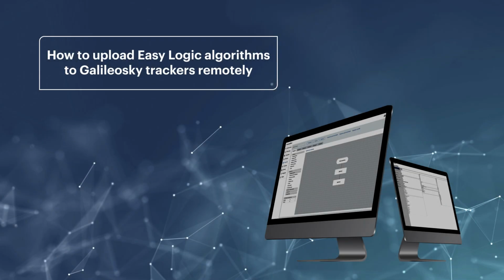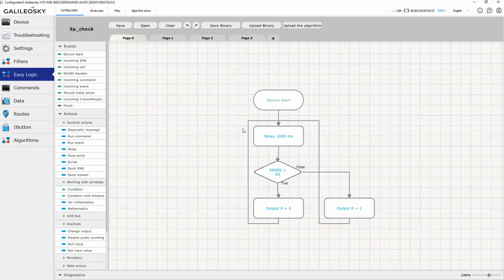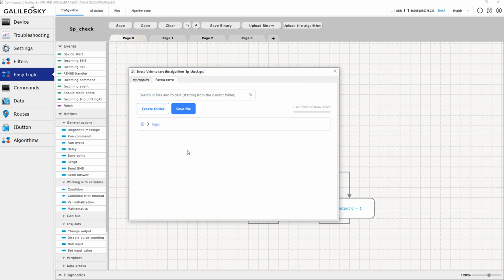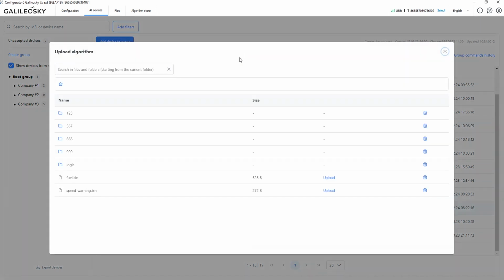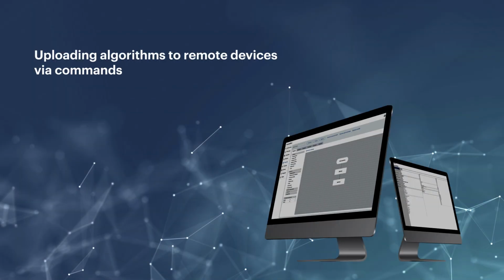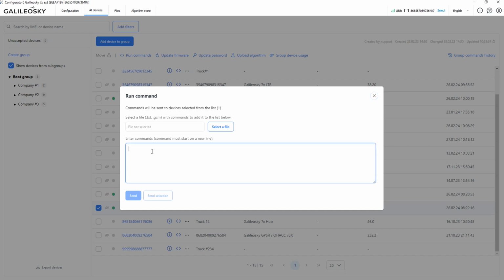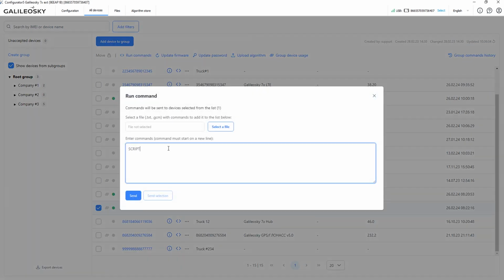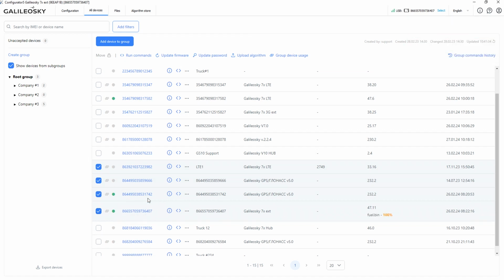How to upload the Easy Logic algorithms to Galileosky trackers remotely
This video explains how to make it easier for users to manage their devices and algorithms from a distance.
Please check our full tutorial for the remote configuration service to learn more about its useful features: